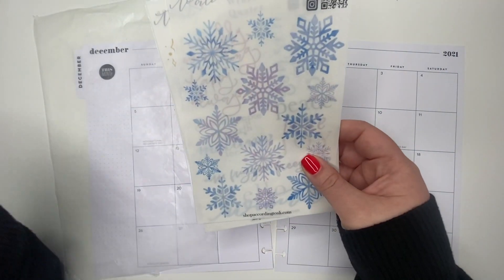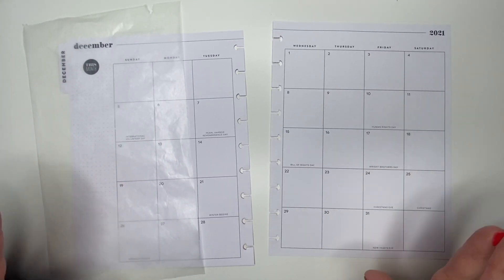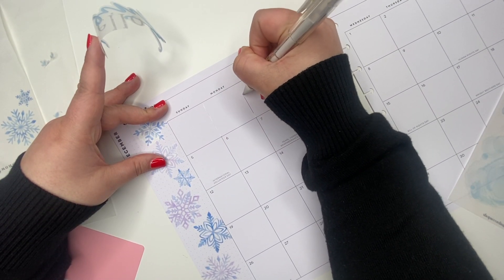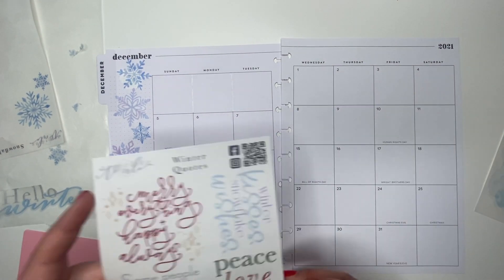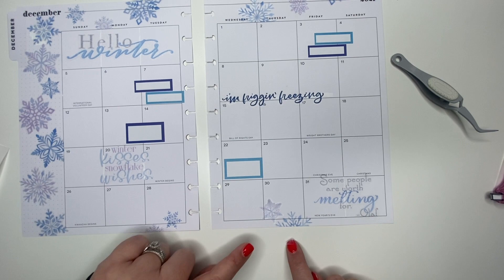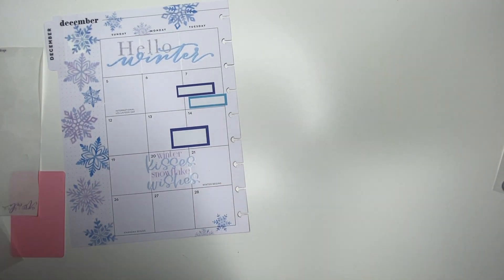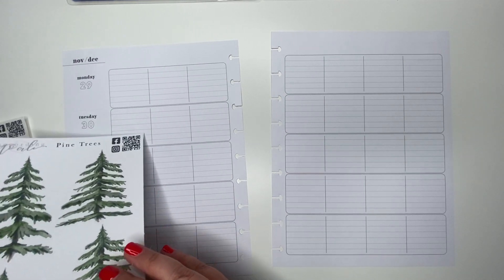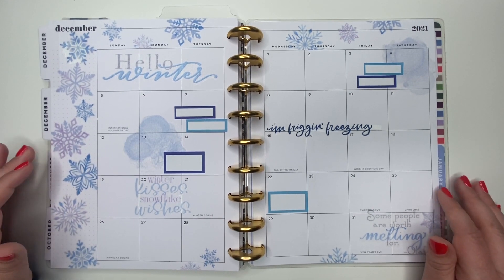PLAN WITH ME// December Monthly // Classic Happy Planner // Snowflakes + Winter Quotes + Pine Tree